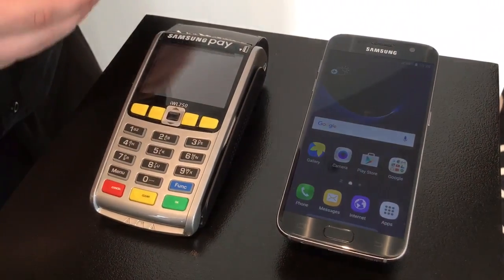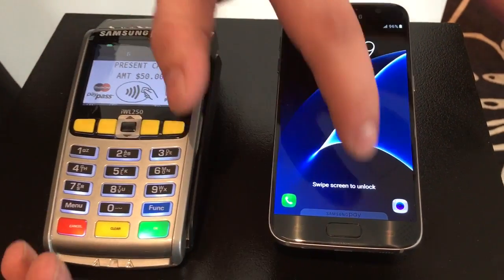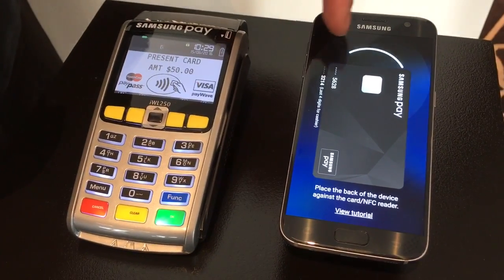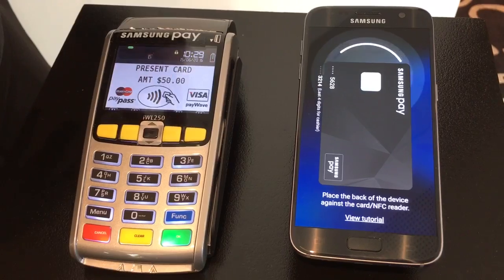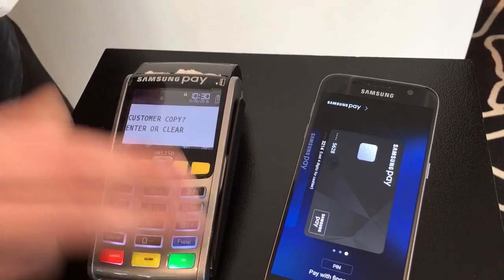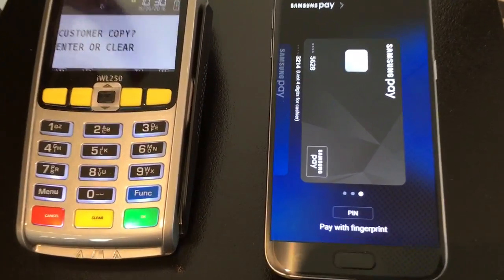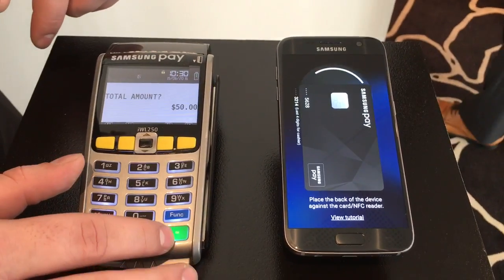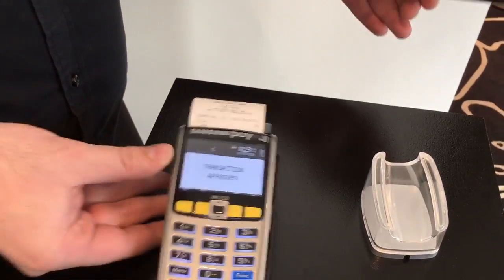Samsung Pay Australia launch demo 15 June 2016 - NFC and MST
Samsung Pay Australia launch demo 15 June 2016 - NFC and MST - which means both the 'tap and go' / 'paywave' solutions as well as magnetic stripe technology that allows Samsung to exclusively work with older payment terminals, effectively globally, which have not yet been replaced with newer NFC capable payment terminals.